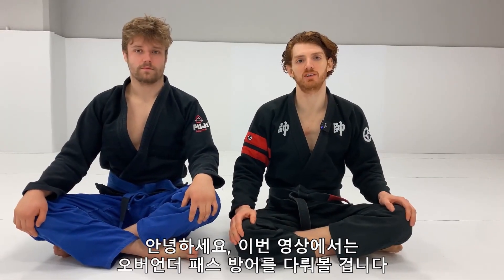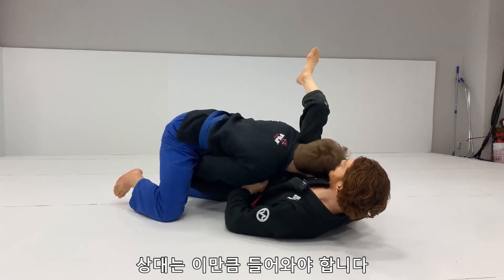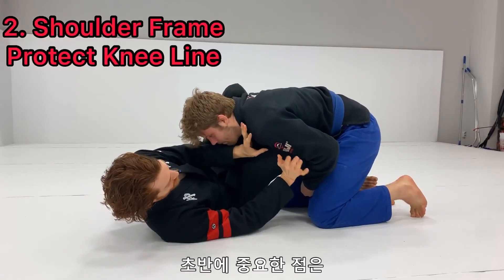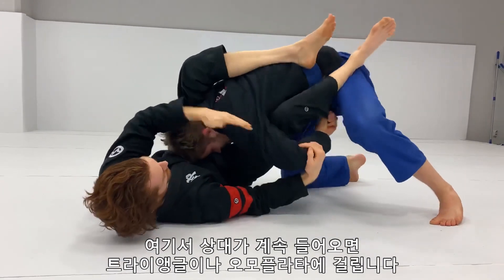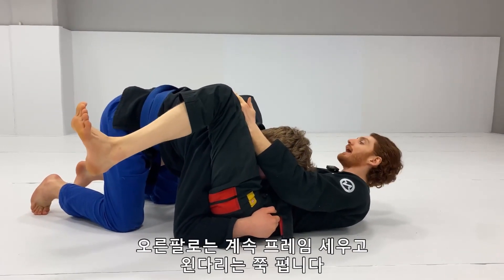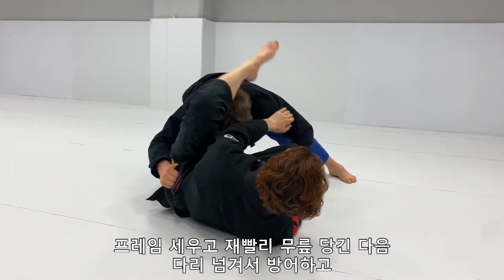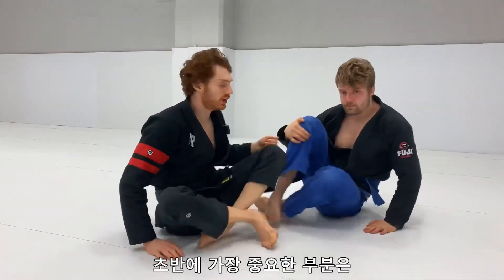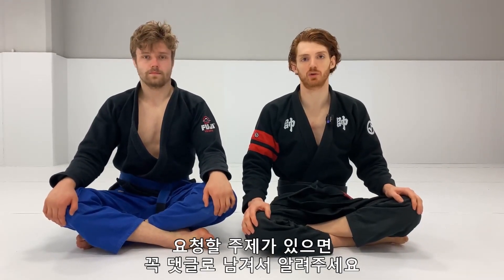[한글 자막] 오버언더 패스 방어법 3가지 by 존 토머스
00:00 개요
00:13 1. 옆으로 누워서 미리 방어
01:01 2. 어깨 프레임 + 무릎 당기기
01:51 3. 상대가 깊게 들어온 경우
03:05 정리